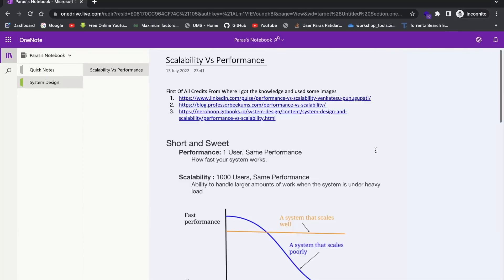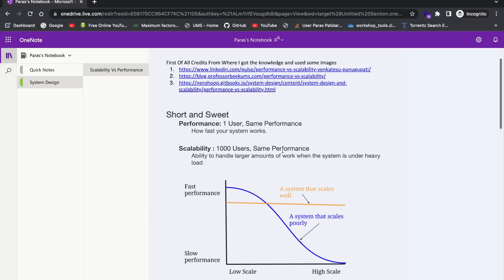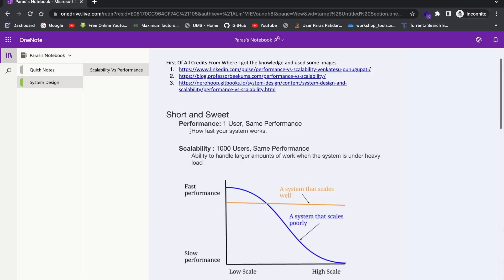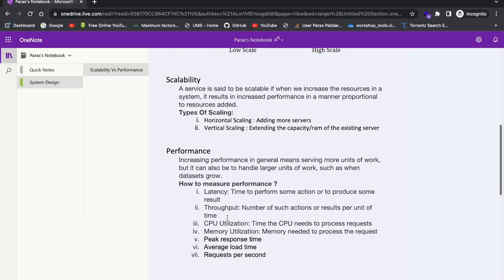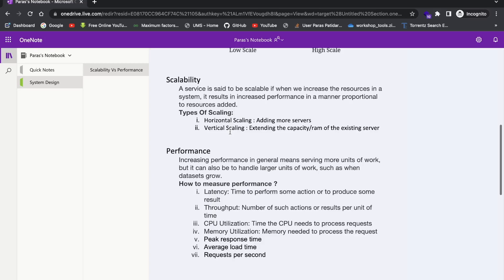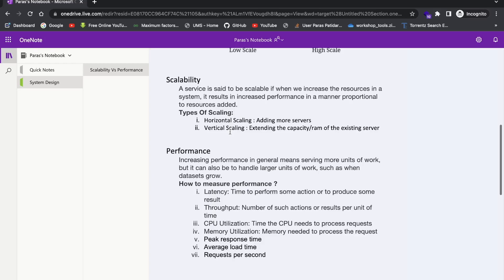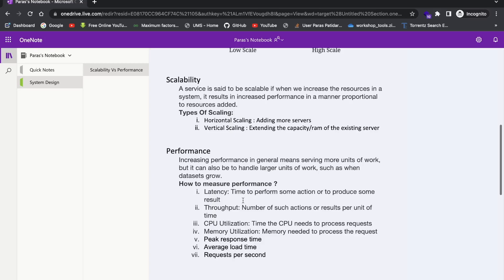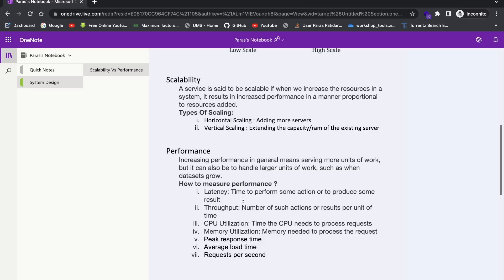Scalability Vs Performance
Scalability is being able to handle large amounts of users/data/traffic. Performance is about speed.

Hey Everyone, here is my social profile.